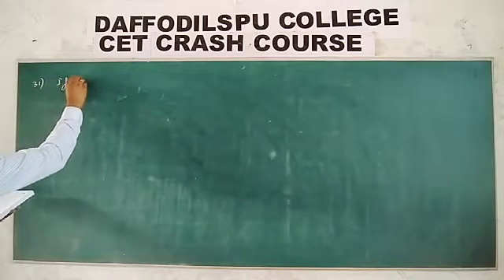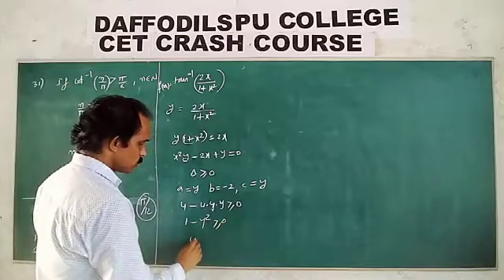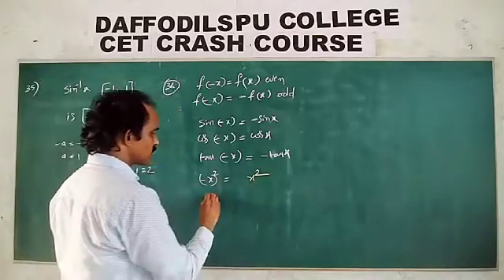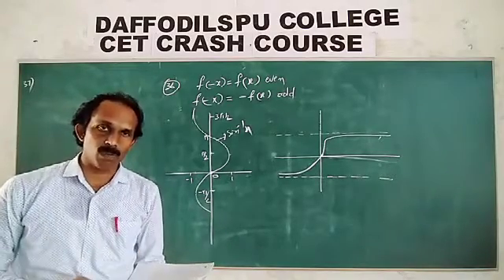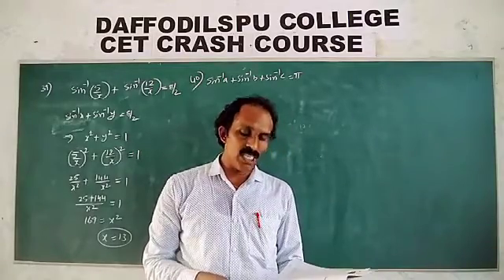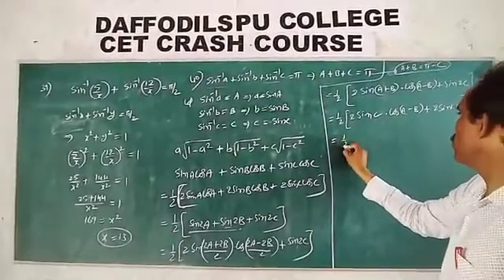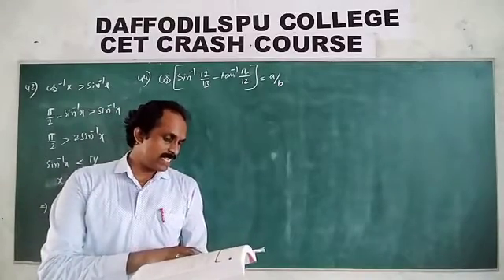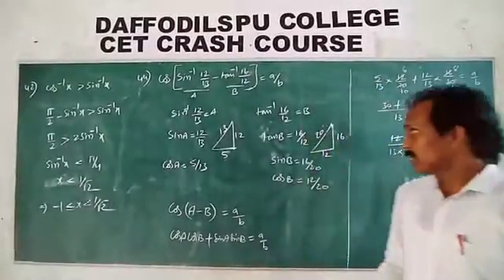CET, Limits 7